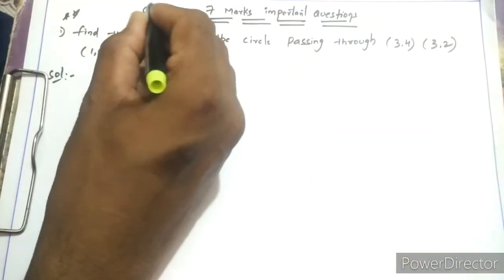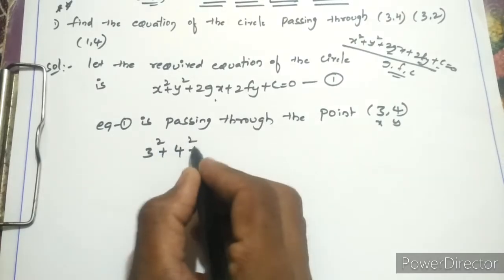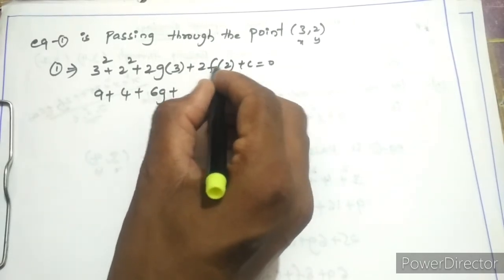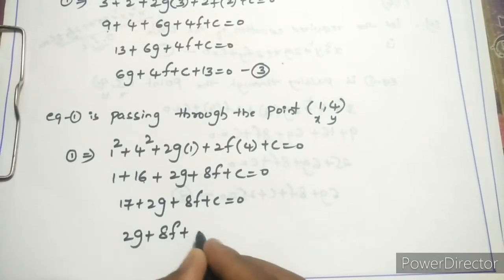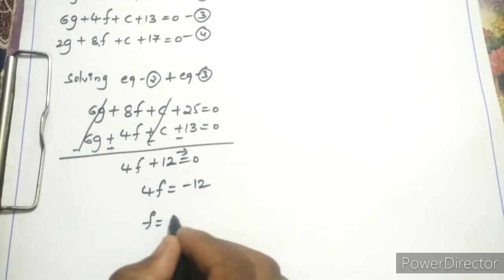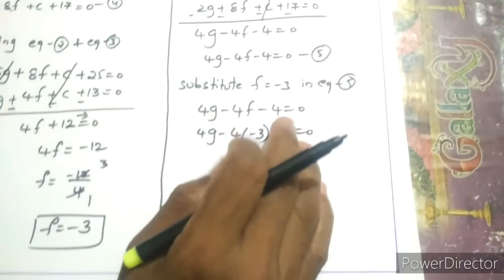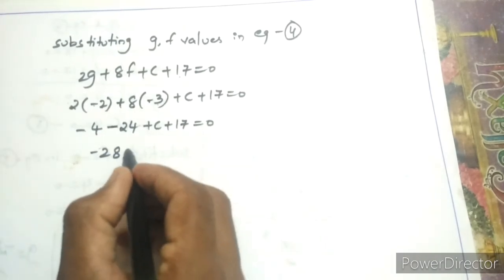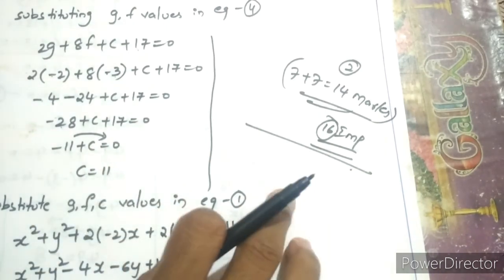Circles||Maths2B day-3 || 7marks -LAQ ||intermediate second year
hai friends

maths2B
circles
7 marks LAQ